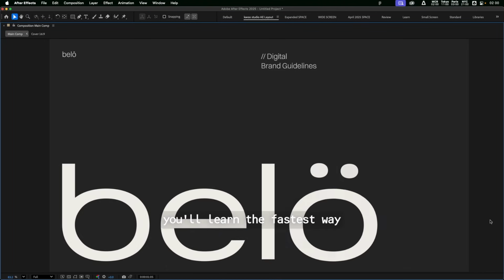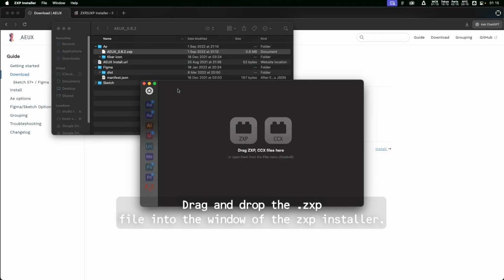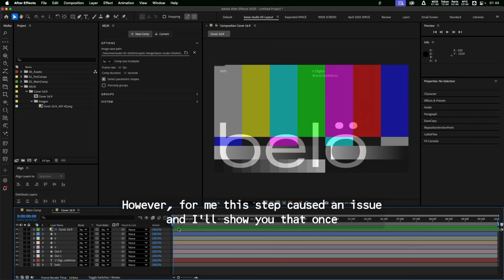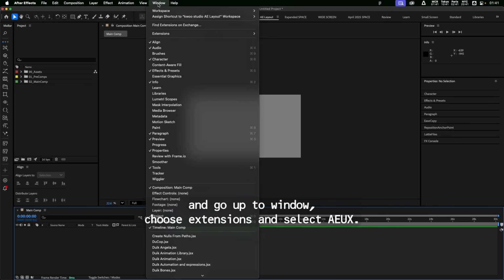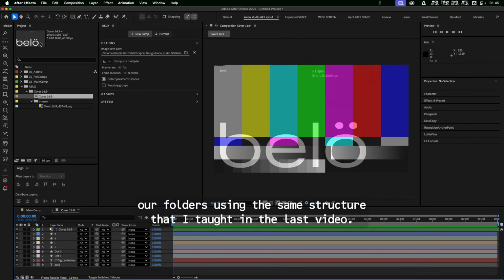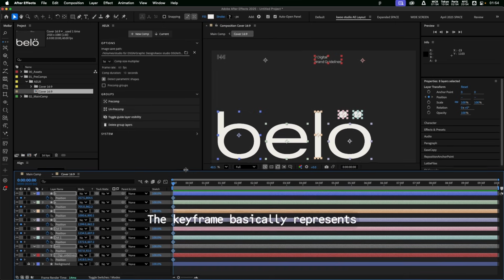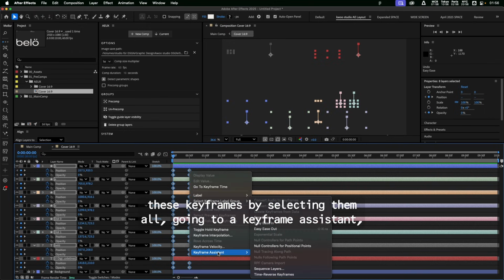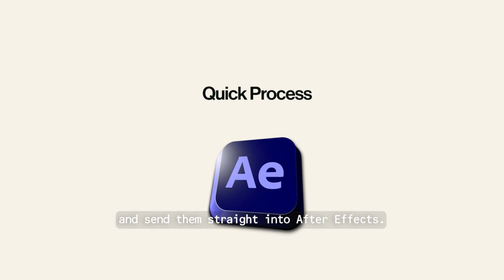Figma to After Effects | How to add motion to Brand Guidelines (AEUX)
2026 Update: I now use Overlord 2 within my workflow (which is paid) as the aeux is no longer supported.

If you haven't checked out our extended guide now is your time to get exclusive access to inside information...

• Logo Modernism
• Grid Systems
• Thinking with type
• Visual History of type
• Less and More
• As little design as possible
• Logo Beginnings
• Why Fonts Matter
• New Page Design
• Just My Type
• Type Team